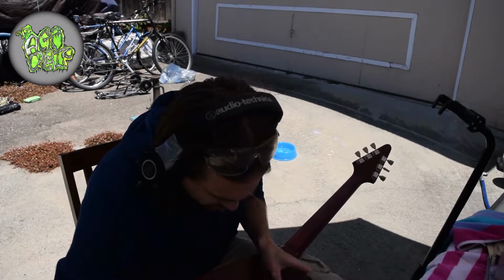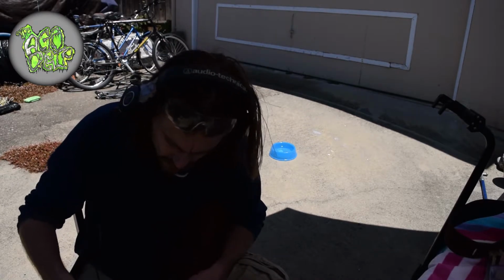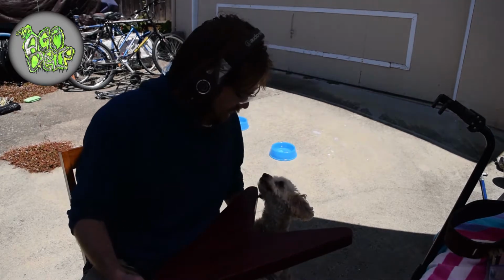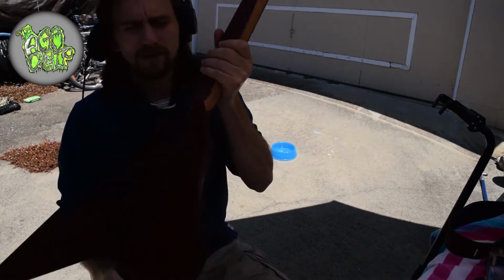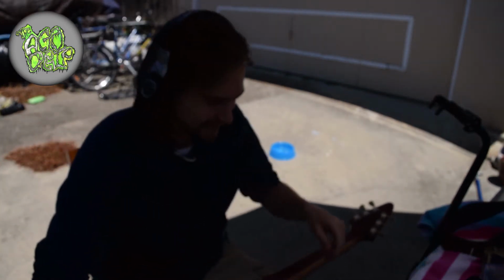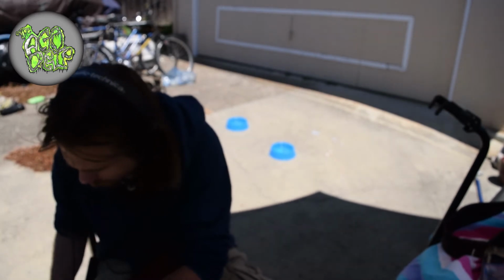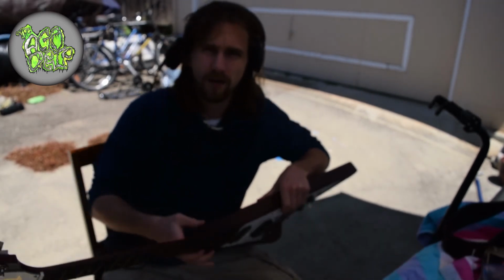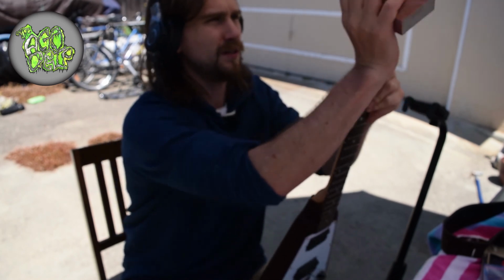Shaving a Gibson Flying V Neck — Day 1 Part 1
How to shave and sculpt a set neck Gibson Flying V without destroying it!

Note: if you do this modification, the guitar will lose 60% of its' resale value. If you're doing something crazy like this it's because you love your guitar and never plan on selling it. If you destroy your guitar, it's your responsibility not mine.

This kind of modification is not for the faint of heart or the impatient. Take your time and be confident in commiting to a modification of this depth and your guitar will become far more comfortable to play and feel more personalized and unique to you.